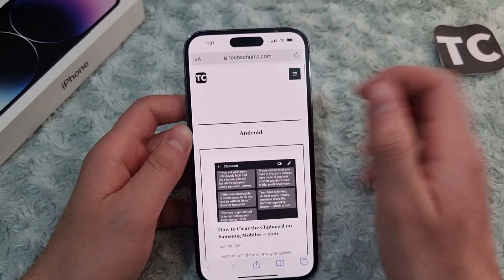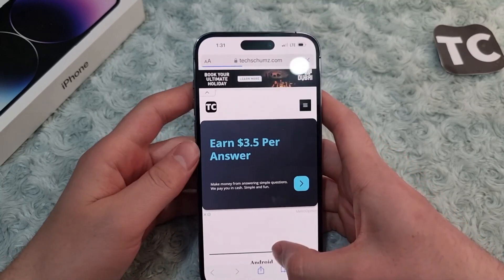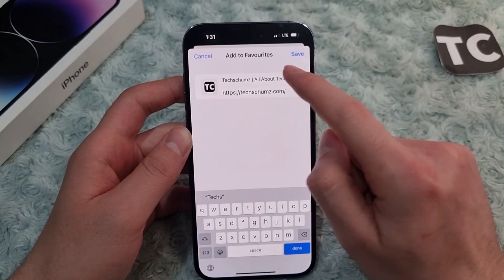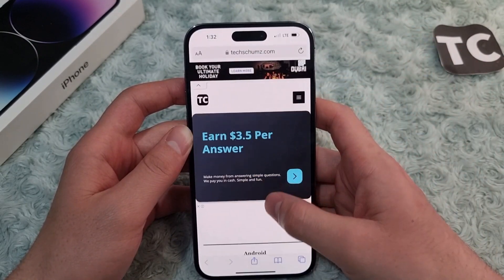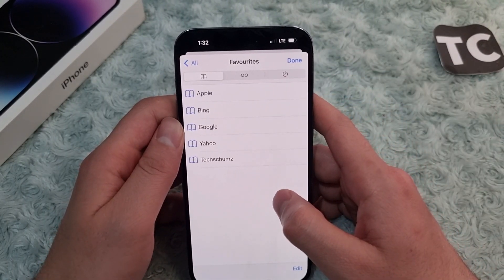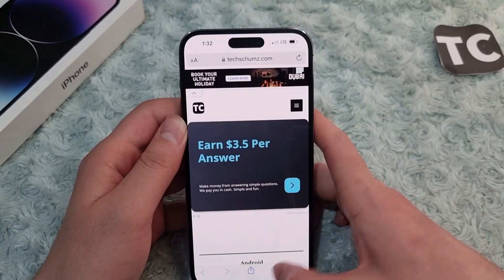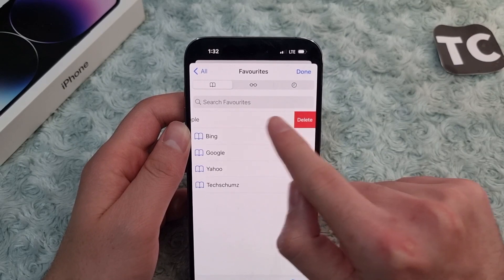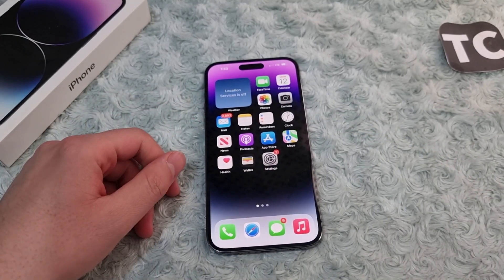How to Add/Remove Favorites in Safari on iPhone 14 Pro/Max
In this video, I will show you how add or delete favorites in Safari  on your iPhone 14, 14 Pro, and 14 Pro Max. Here, you will learn how to add a page to favorites and delete it from there.